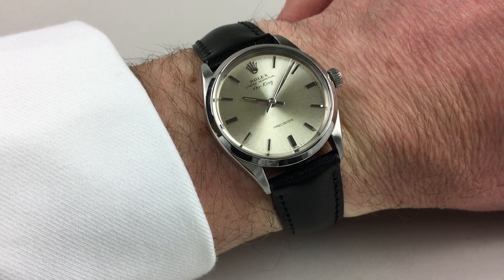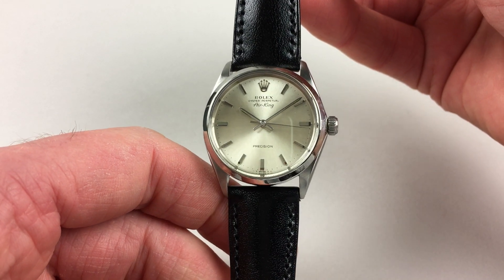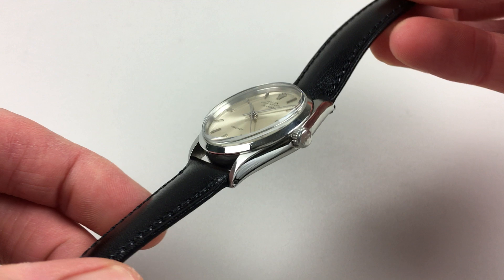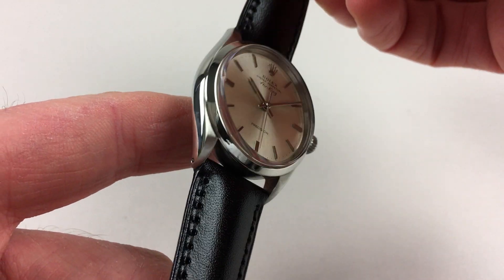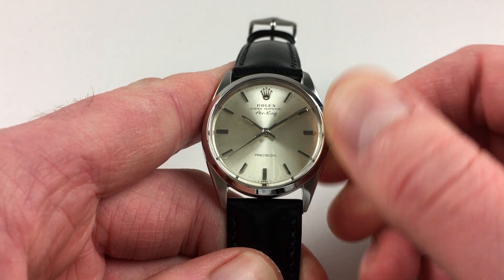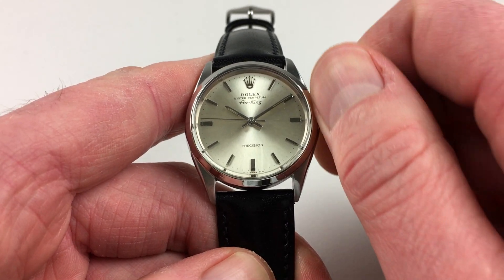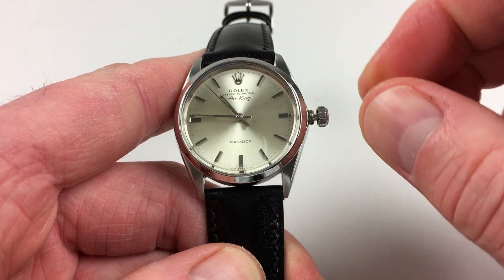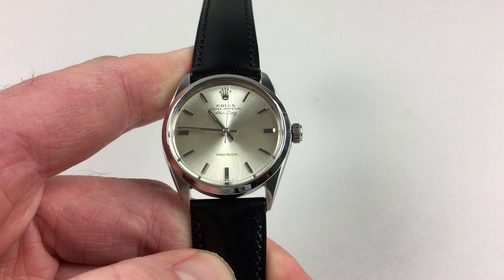Rolex Oyster Perpetual Air-King Ref. 5500 steel vintage wristwatch, dated 1968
Rolex Oyster Perpetual Air-King Ref. 5500 steel vintage wristwatch, dated 1968 - A stainless steel automatic centre seconds wristwatch

Black Bough Ref: WXRAKS